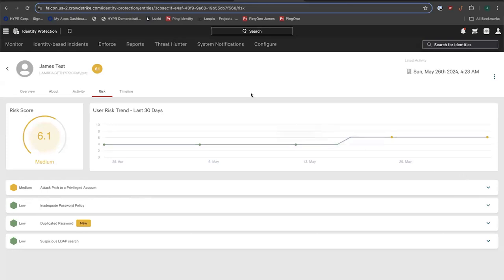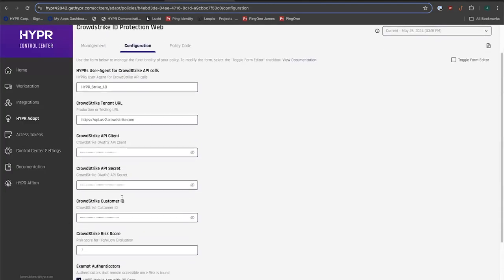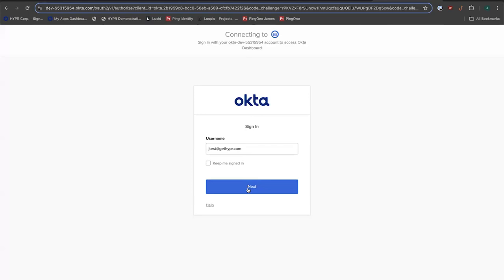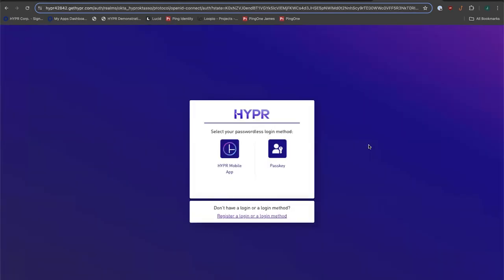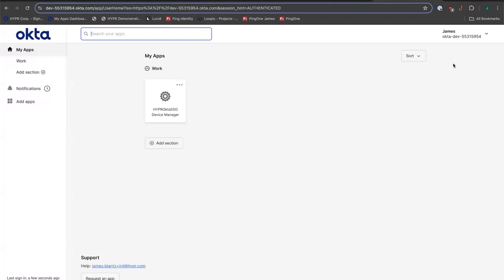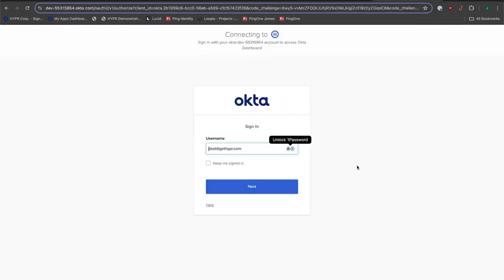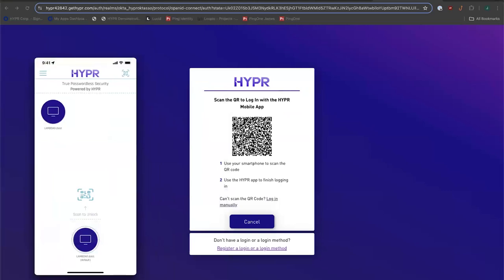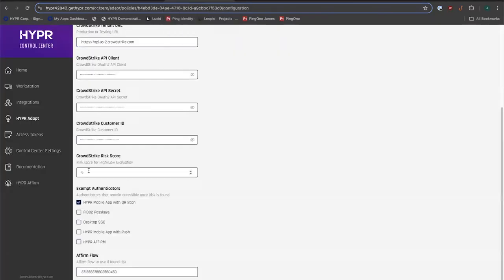CrowdStrike Identity Protection Integration with HYPR Demo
Give trusted users fast, secure passwordless access with the HYPR Identity Assurance Platform. Leverage CrowdStrike Falcon® Identity Protection risk score to enforce access policies based on your organization’s unique requirements and facts on the ground.

► Deny Risky Access Attempts: Instantly block access attempts that fail to meet your predefined risk thresholds.

► Enforce Phishing-Resistant MFA: Elevate your security by enforcing HYPR’s user-friendly, FIDO Certified passwordless MFA.

► Stop Modern Identity Fraud: Leverage advanced identity verification and AI-powered risk controls to stay ahead of identity fraud and generative AI threats.

About HYPR

HYPR Identity Assurance Platform delivers the industry's most comprehensive end-to-end identity security for your workforce and customers.

By unifying phishing-resistant passwordless authentication, adaptive risk mitigation, and automated identity verification, HYPR ensures secure and user-friendly experiences for all.

Trusted by organizations worldwide, including two of the four largest US banks, leading manufacturers, and critical infrastructure companies, HYPR secures some of the most complex and demanding environments globally, showcasing our commitment to innovation and security excellence.